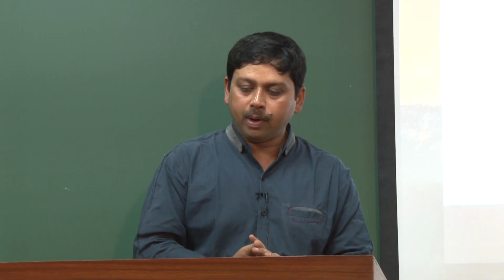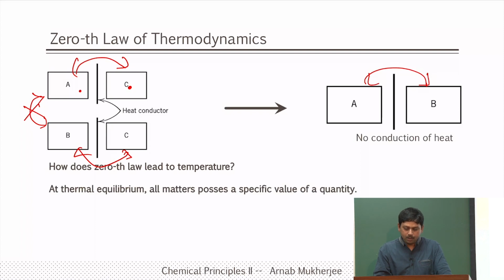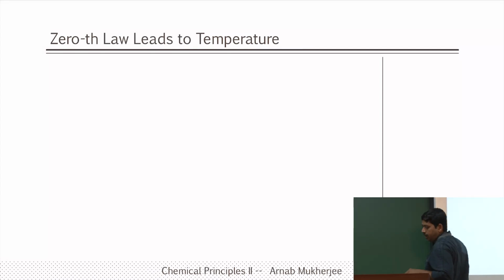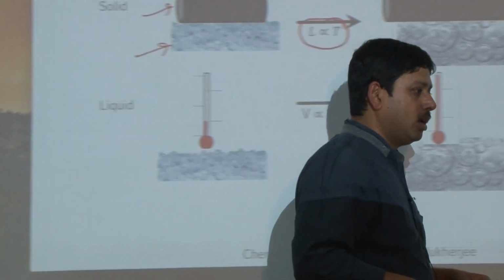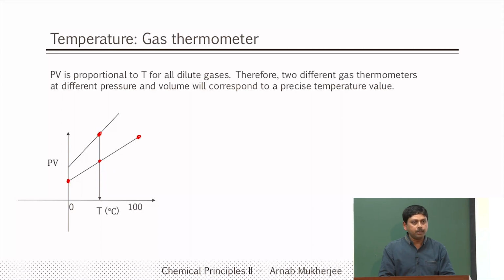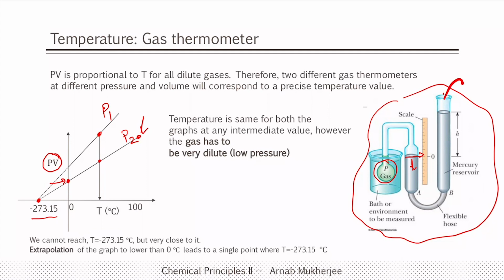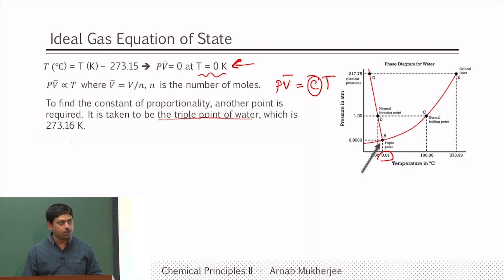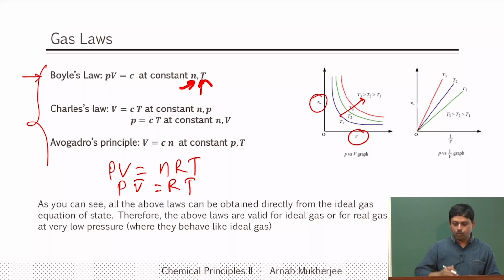Zeroth Law of Thermodynamic